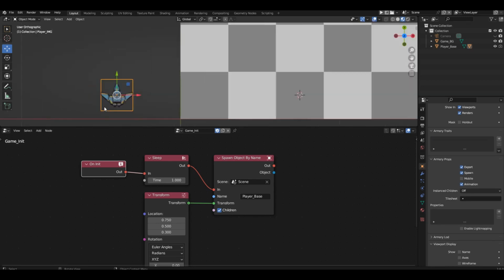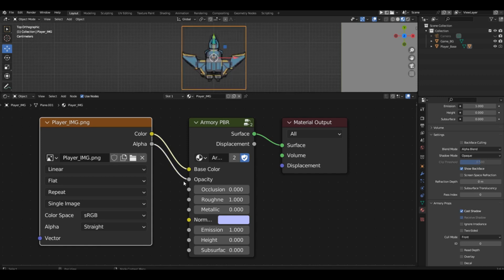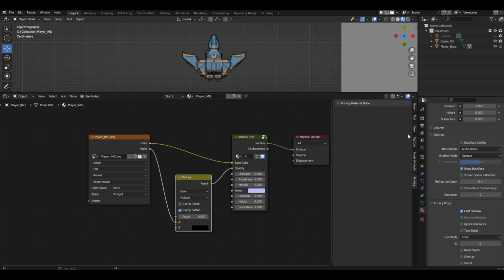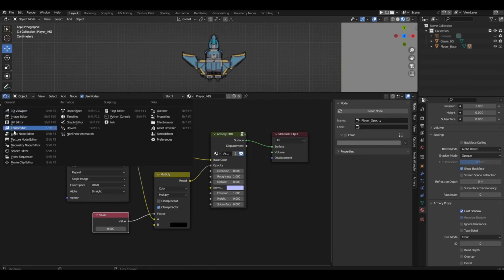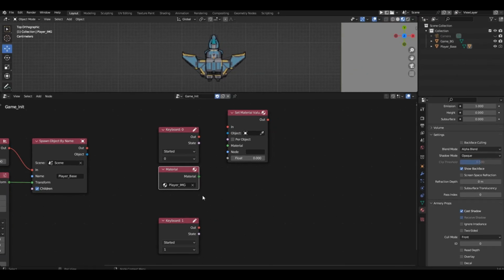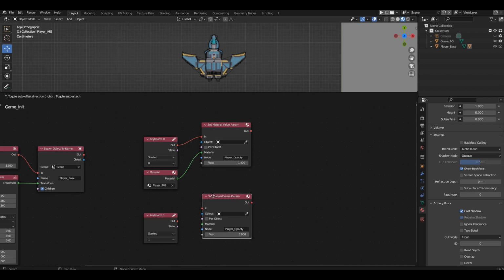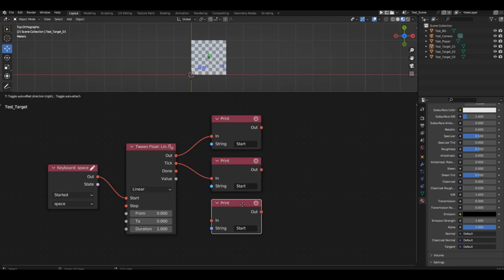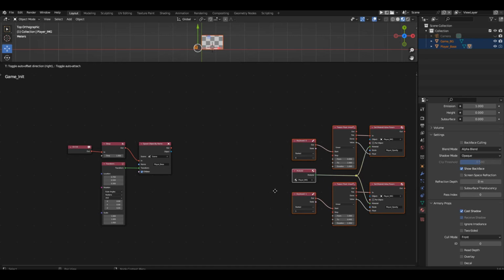11_Player Opacity